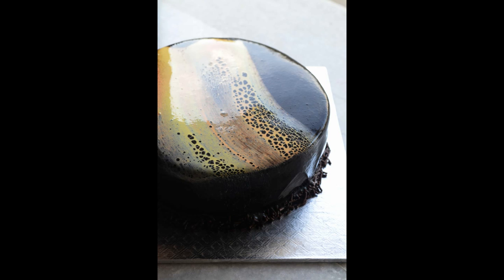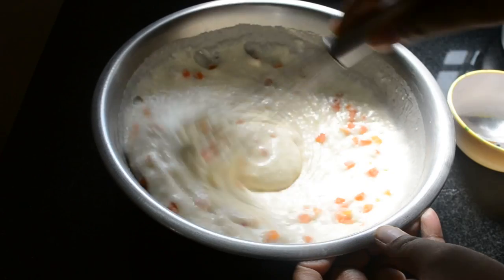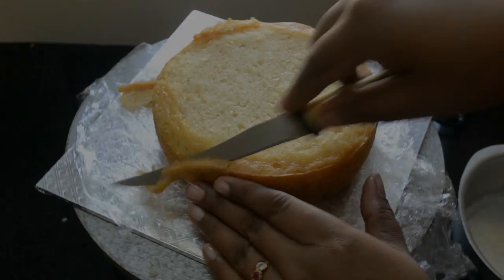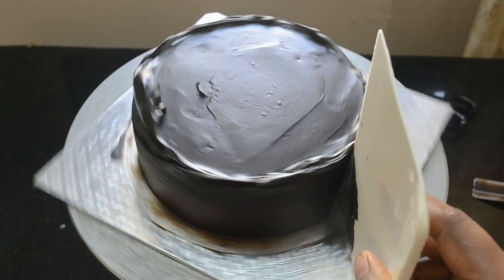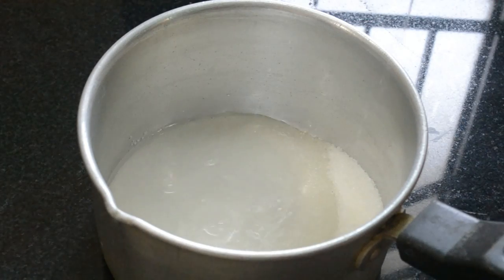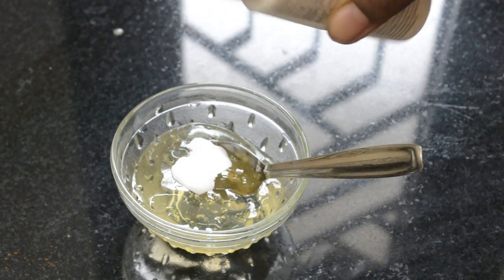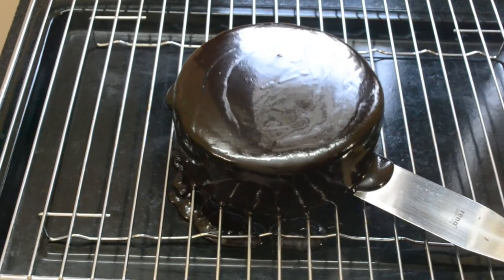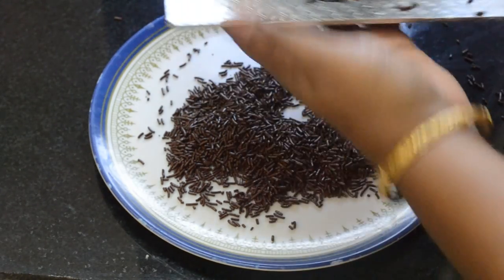How To Make Leopard Print Mirror Glaze on Cakes - Video Recipe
I am Gayathri Kumar and I blog at gayathriscookspot.com

In this channel I would like to share with you my passion for eggless baking and cake decoration. If you have any cake or technique you want to see in this channel, please comment below and I will make sure to make a video of it in the future.

This cake has one eggless tutti frutti vanilla cake frosted with dark chocolate ganache and glazed with a shiny chocolate mirror glaze.

Ingredients:

For The Cake:

Makes one 7″ cake

All Purpose Flour-1 1/3 cups

Granulated Sugar-3/4 cup

Salt-a pinch

Milk-3/4 cup

Curd/ Yoghurt-1/2 cup

Oil-1/2 cup

Tutti Frutti - 1/3 cup

Flour - 1 tsp

For The Mirror Glaze:

Dark Chocolate - 25 gm

Cocoa Powder - 40 gm

Amul Fresh Cream / Low Fat Cream - 40 ml

Sugar - 125 gm

Veg Gelatin - 2 gm

Water - 2 tbs

For The Leopard Print Glaze:

Neutral Glaze - 2 tbs

White Gel Colour - a few drops

Red and Yellow Gel Colour

Water - a few drops

Procedure:

For The Cake:

Preheat oven to 180°C.

Grease and line a 7″ round cake tin.

In a bowl mix together flour, sugar, baking powder, salt and baking soda.

Add the curd, oil, milk and vanilla in the centre.

Mix it to form a smooth batter.

Add flour to tutti frutti and mix well.

Add this to the cake batter and mix until combined.

Pour it into the prepared cake tin.

Bake for 30-40 minutes or until a tooth pick inserted comes out clean.

Rest it on the wire rack for 10 minutes.

Flip on the wire rack, remove tin and the paper.

Cool it completely before wrapping in cling wrap.

Refrigerate for 2-3 hours until firm.

Frosting The Cake:

Remove cake and trim the top of the cake with a serrated knife.

Cut a card board to the size of the cake and place the cake on it.

Frost it with dark chocolate ganache.

Use dough scraper and spatula to get a neat finish on the cake.

Refrigerate the cake for 10 minutes.

Dip a spatula in hot water and wipe the water on a clean towel.

Using that warm spatula, press on the frosting to remove the irregularities in it. Repeat it until you get a smooth finish.

Freeze the cake for 3-4 hours or until firm.

In a sauce pan, combine sugar, water, cream and cocoa powder.

In a small bowl mix together gelatin and 2 tbs of water. Set aside for 2-3 minutes.

Bring the cocoa sugar mixture to boil.

Once it starts boiling and the sugar is completely dissolved, remove from flame.

Add the chopped dark chocolate and the bloomed gelatin and mix well.

Once the chocolate dissolves, pour it through a sieve.

Let the glaze come to room temperature.

In a bowl mix together the neutral glaze and white gel colour.

Divide it into two portions.

To one portion add yellow and mix.

To another portion add both yellow and red to make it orange.

Add a few drops of water to both the glazes to thin it down.

Glazing The Cake:

Place the cake on a wire rack and place the wire rack on a tray to catch the dripping glaze.

Pour the mirror glaze on top of the cake and see to it that it coats the cake completely.

Tap the wire rack to remove the excess glaze.

Pour one teaspoon of both the neutral glazes and slightly mix them up.

Place the spatula on the top right of the cake and swipe it horizontally across the top of the cake.

The leopard print will appear on the top.

Tap the cake once again and remove the cake from the wire rack and place it on a cake board.

Sprinkle chocolate vermicelli on the bottom of the cake. USe a spatula to stick them to the sides.

Tap the cake board to remove the excess vermicelli.

The cake is now ready.